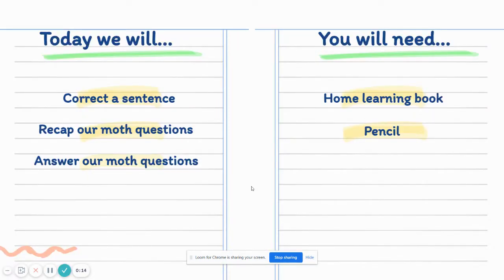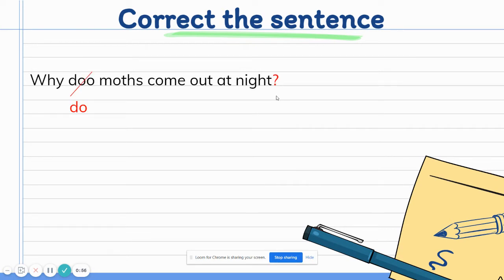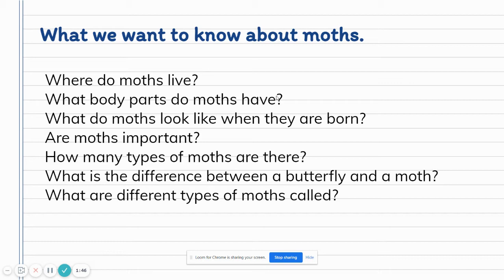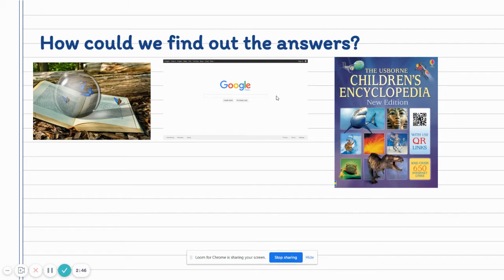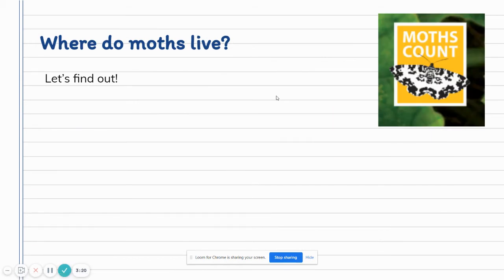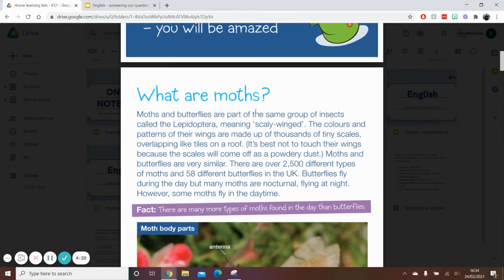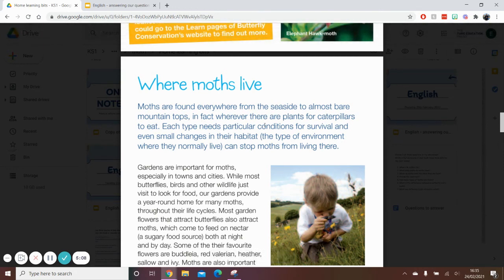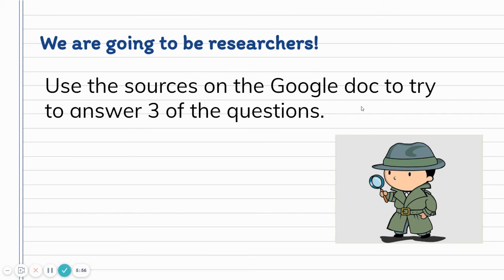English - answering our questions (L4)